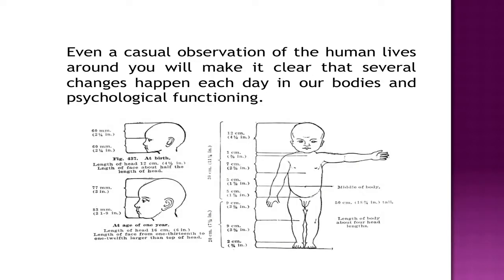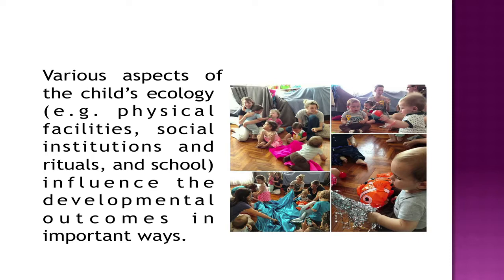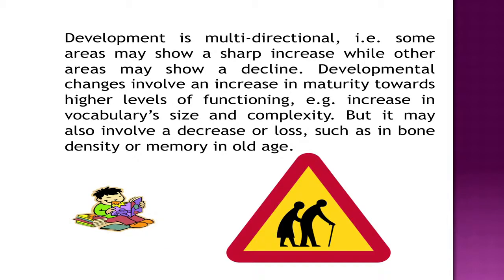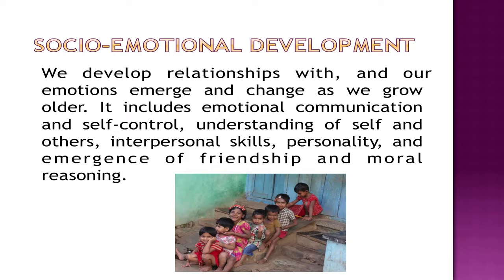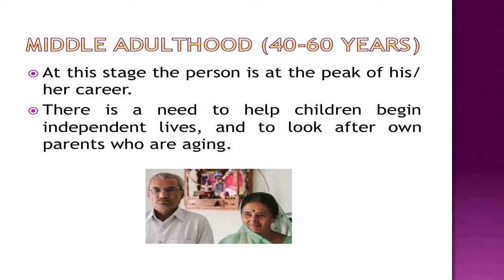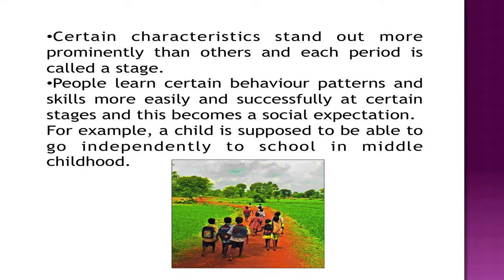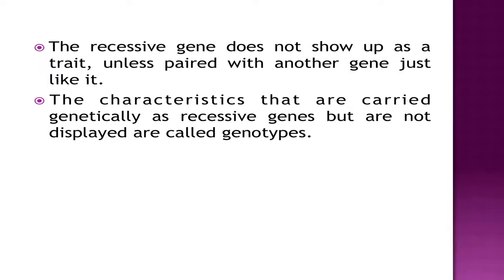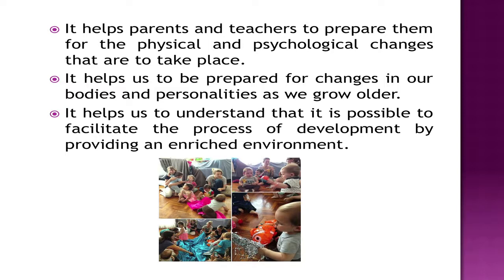NIOS Class 10 Psychology (222): Lesson 9. Nature and Determinants of Development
Learn online the NIOS Class 10 Psychology (222) subject lesson:
Lesson 9. Nature and Determinants of Development